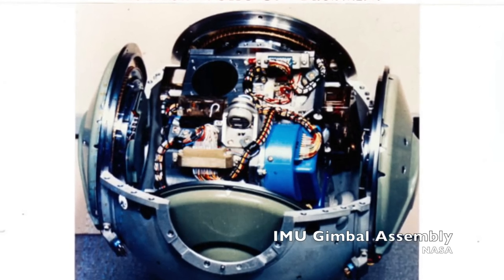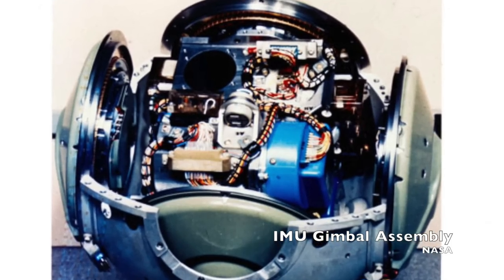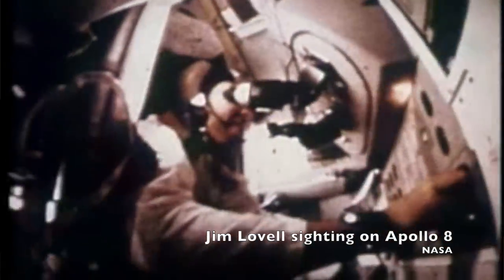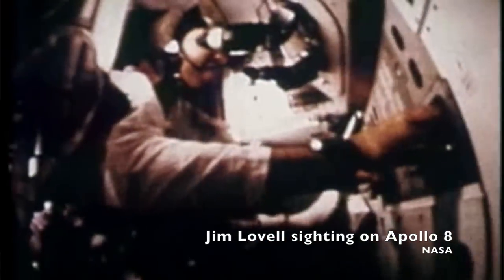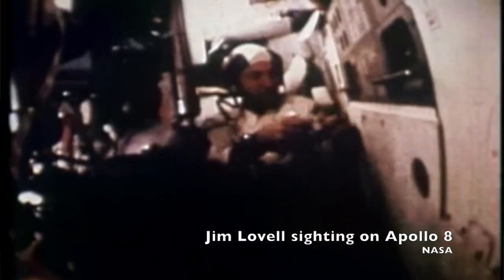All Balls on Apollo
You've heard of read Apollo astronauts calling back to Houston with "all balls," but what on Earth -- or off Earth as the case may be -- are they talking about?

Title image via NASA. Music "The Coup" by AudioQuattro from Music Loops.

For more in depth Vintage Space, be sure to check out the blog on Popular Science

And for daily Vintage Space tidbits every day of the week, add me on Facebook, Google+, and Twitter as @astVintageSpace.